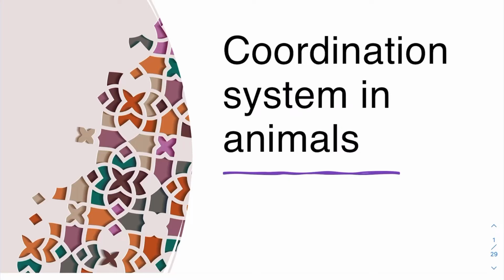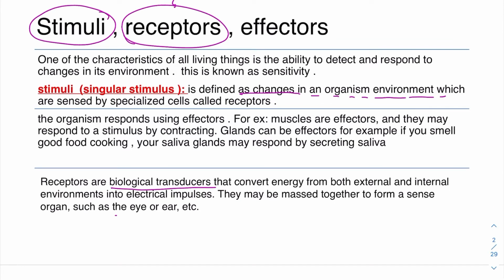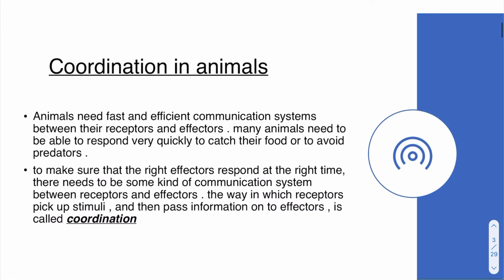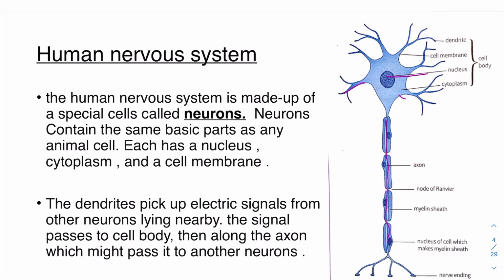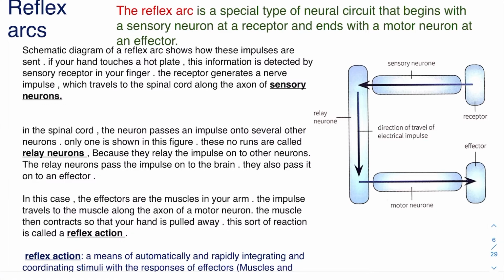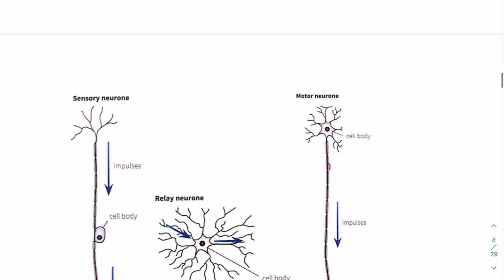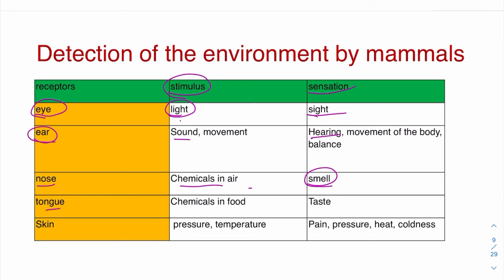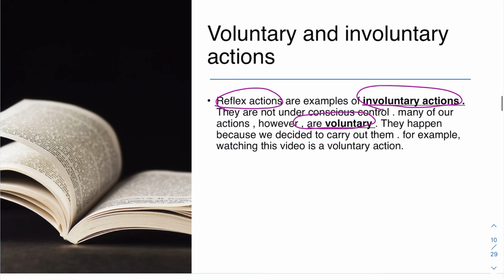Coordination system in animals , IGCSE Combined Science